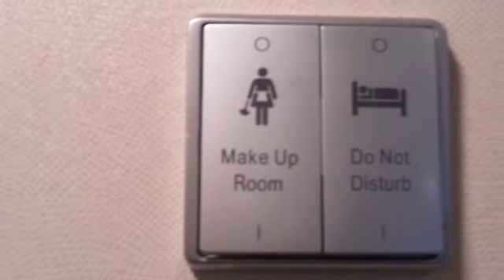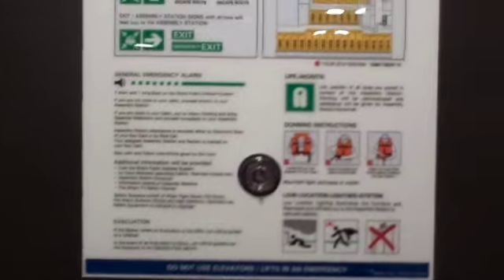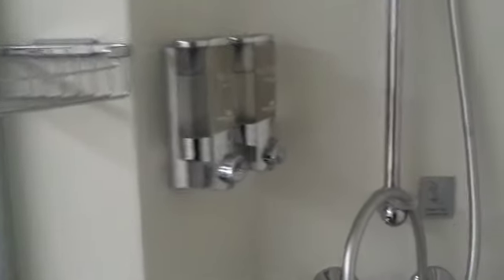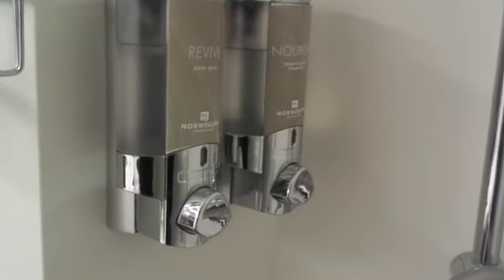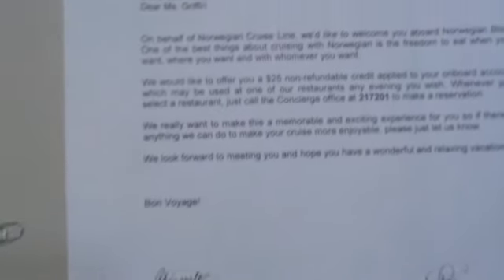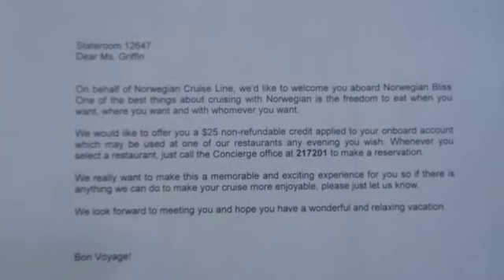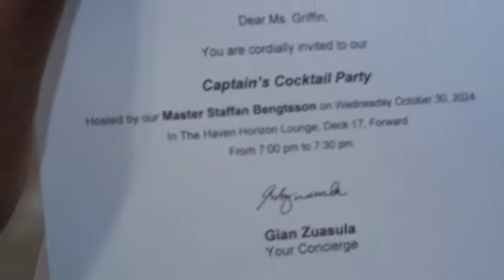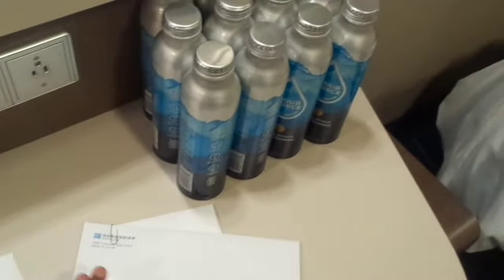Norwegian Bliss: Room Tour 12647 Family Insider Cabin (Category I4)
NCL BLISS ROOM TOUR 12647 FAMILY INSIDER CABIN (CATEGORY I4)

Need to book a trip, cruise, vacation, etc.

Instagram.com/LethalBeautyXo
Twitter.com/Danni_Griffin
Facebook.com/MissDanielleGriffin

Purchase my Ebook for $0.99 or read for FREE on Amazon Kindle Unlimited

Part Two